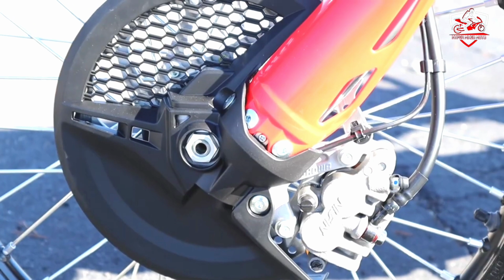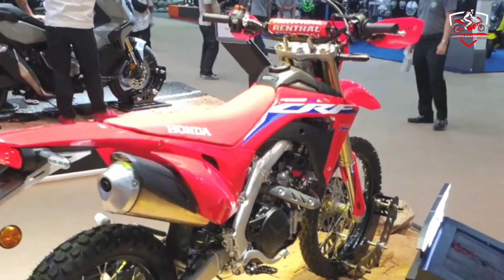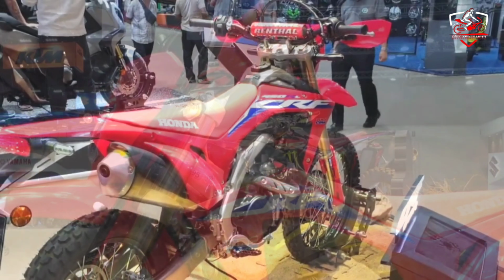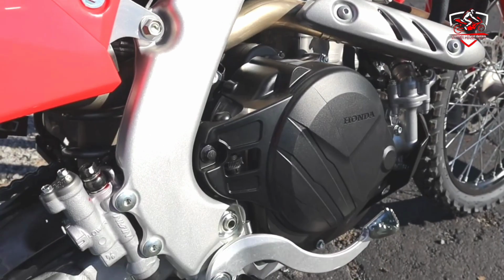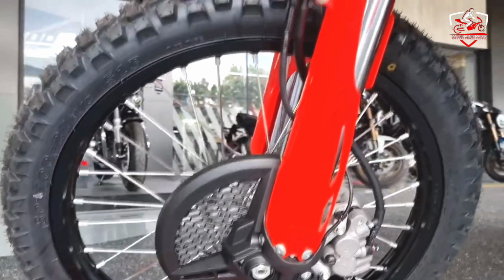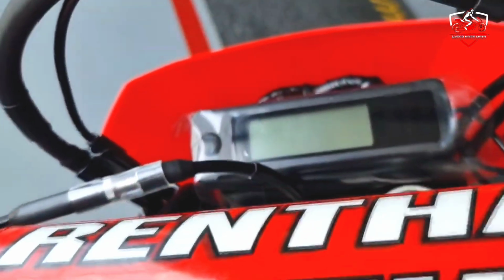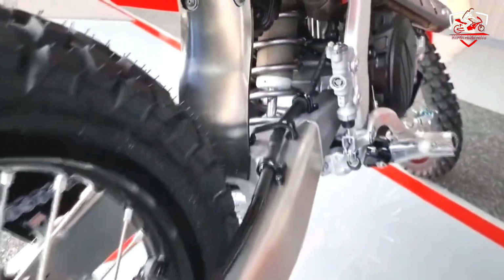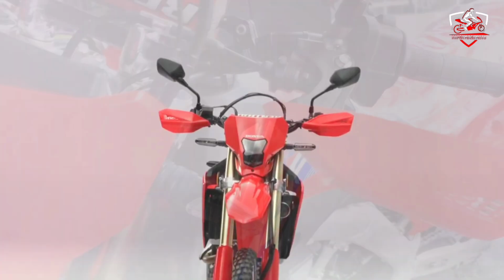HONDA CRF 450 RL